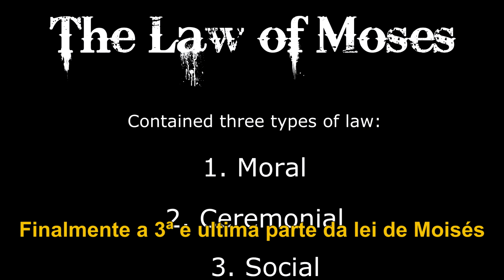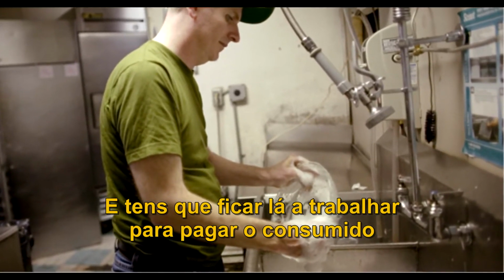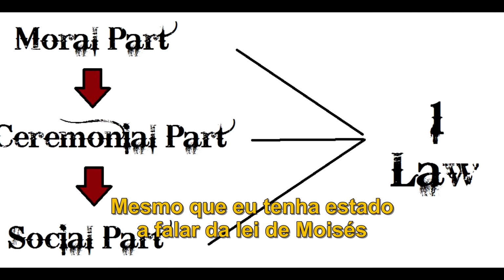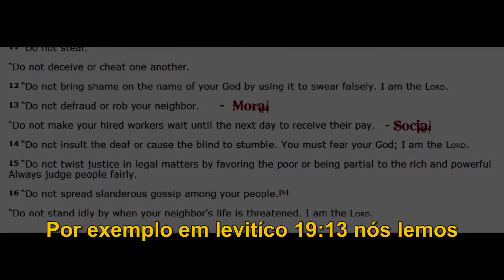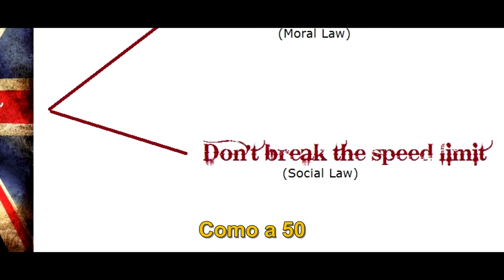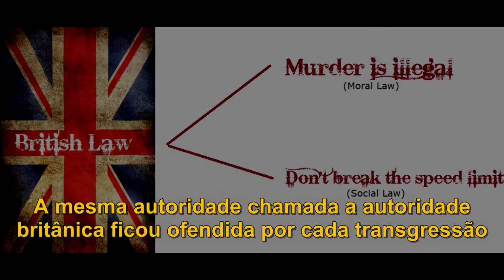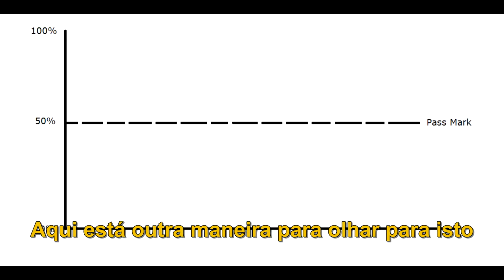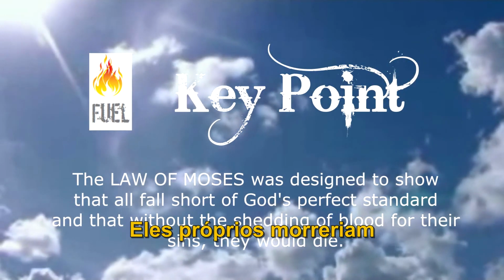Mantenha se livre 16C compreensão da lei de Moisés